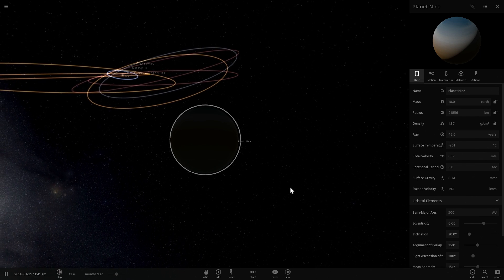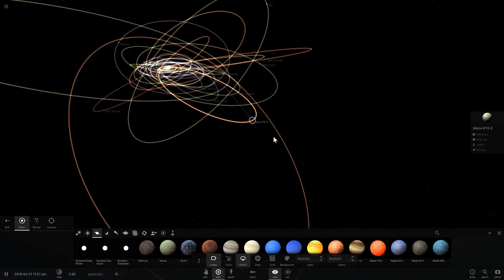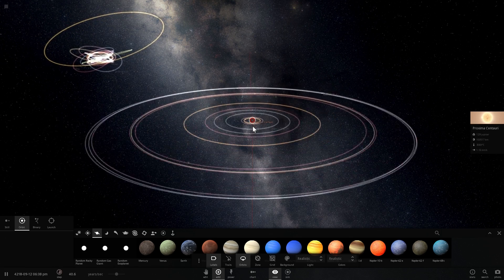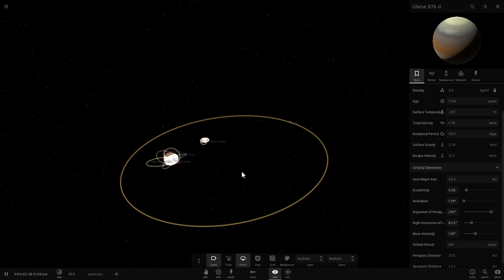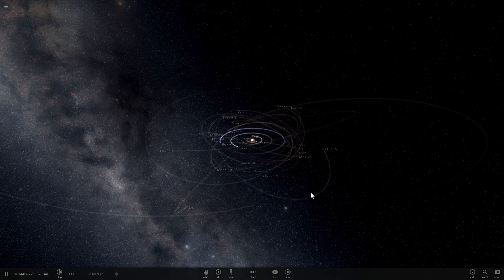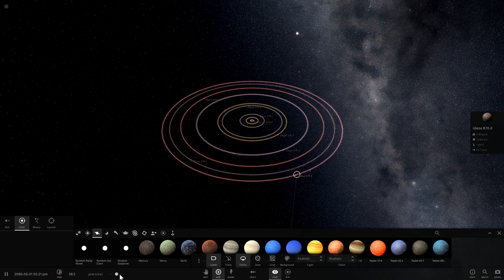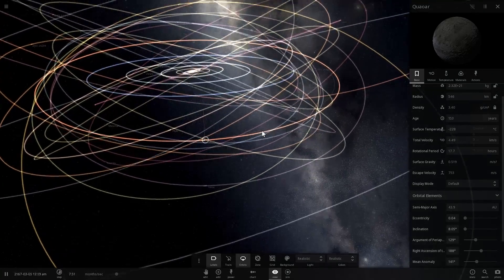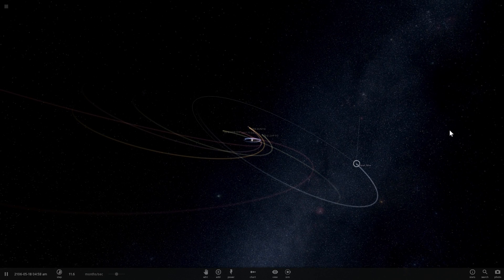Planet 9 Origin and Scholz Star - Universe Sandbox 2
In this video, we will talk about whether Planet 9 was captured from another solar system and recreate the previous experiment using different parameters. We will also investigate Scholz star and talk about stars passing through our solar system.